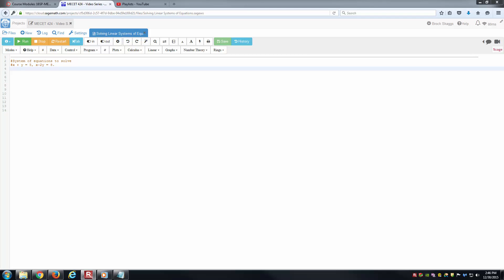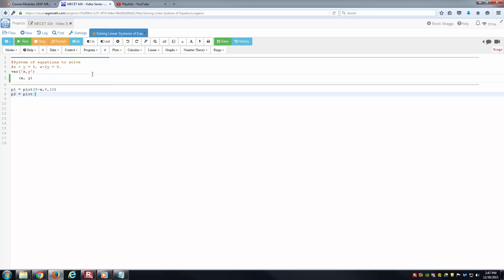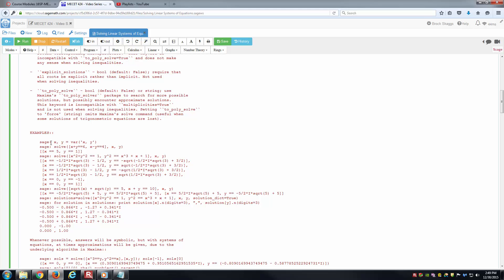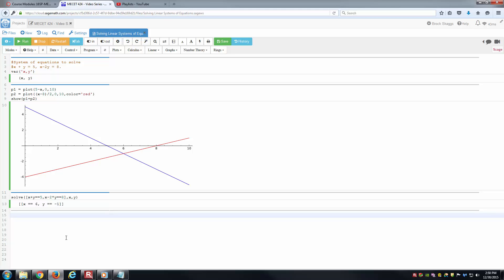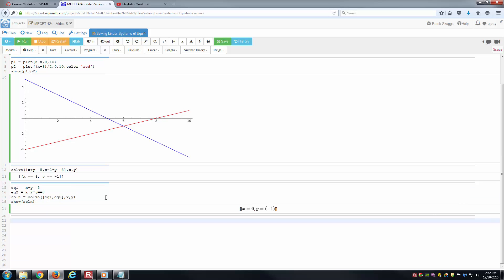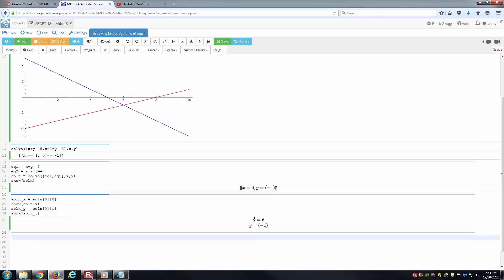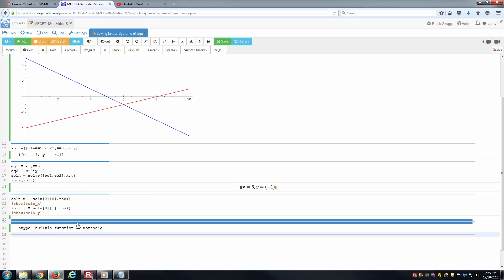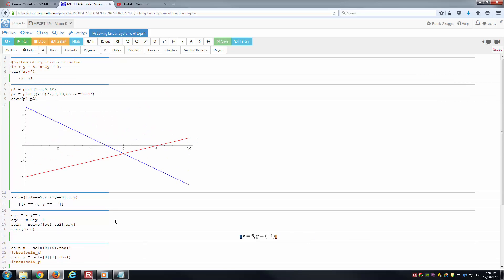SageMathCloud - Solution of System of Linear Equations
This video shall demonstrate the use of "solve" to solve a system of linear equations.